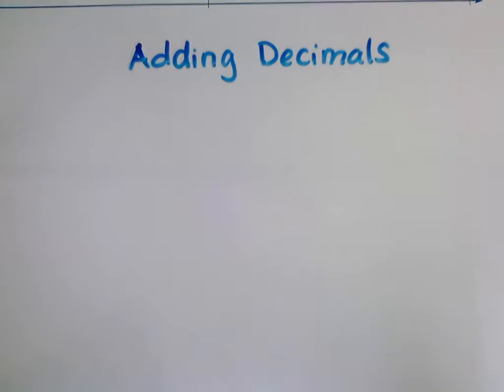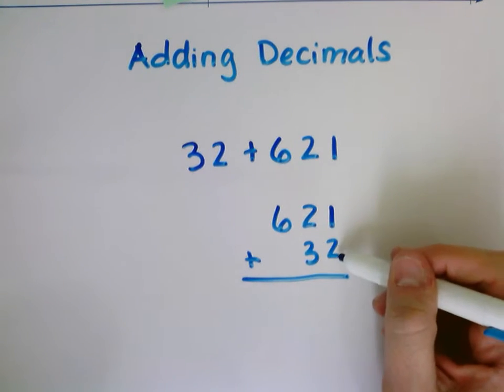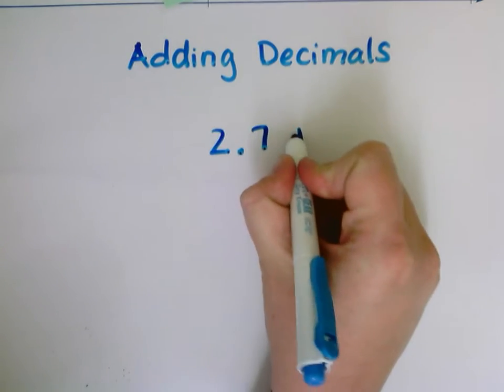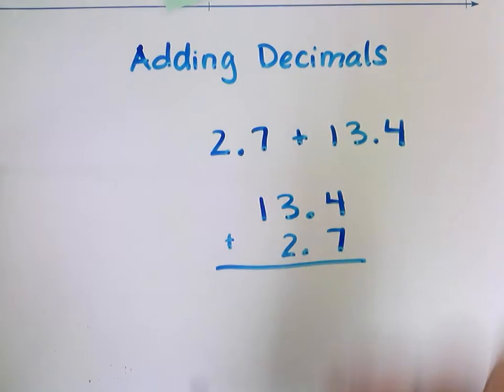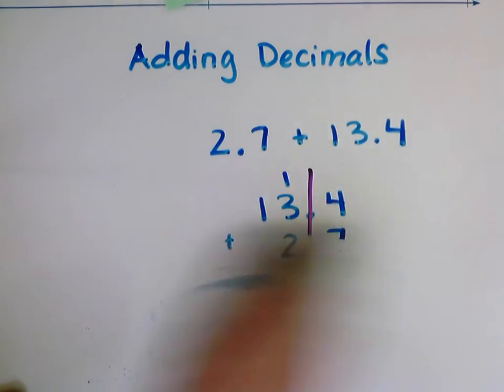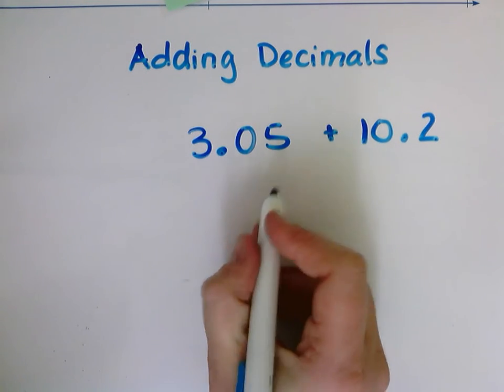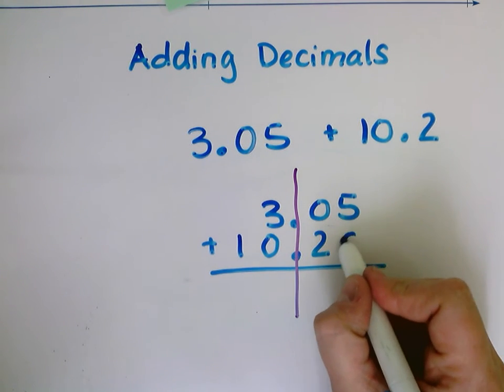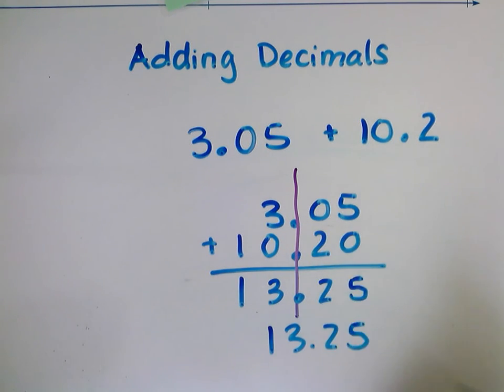Adding Decimals Video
Review for adding decimals